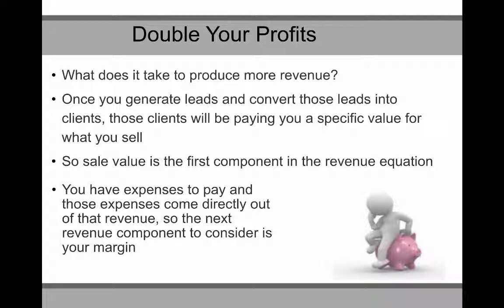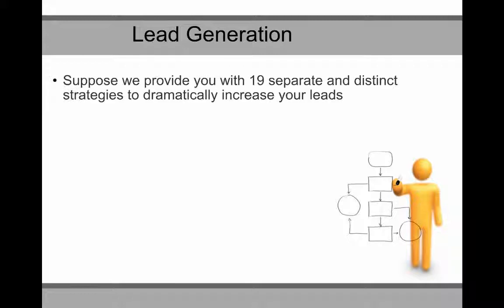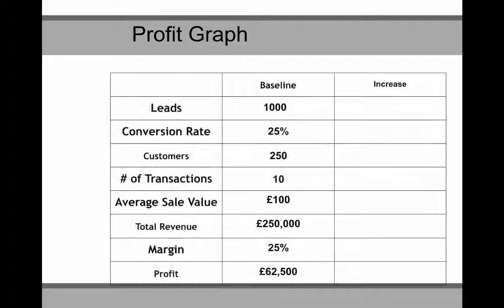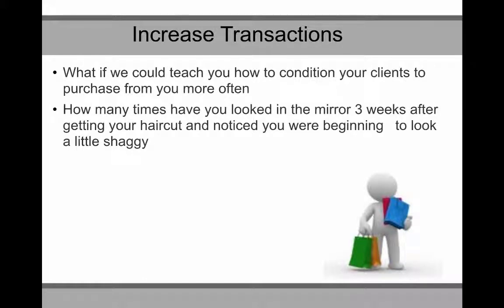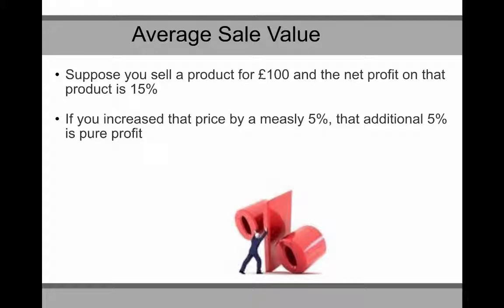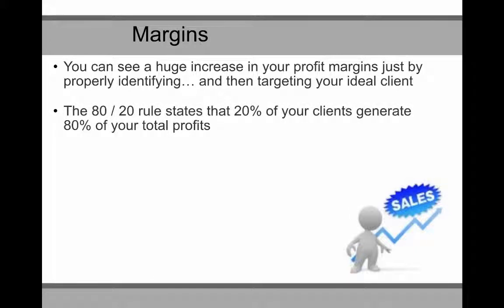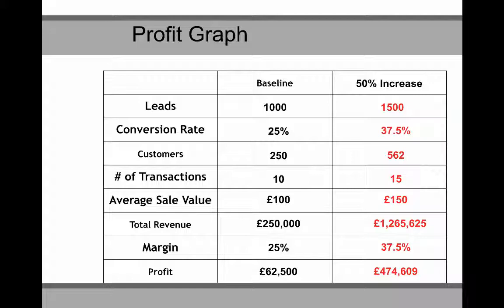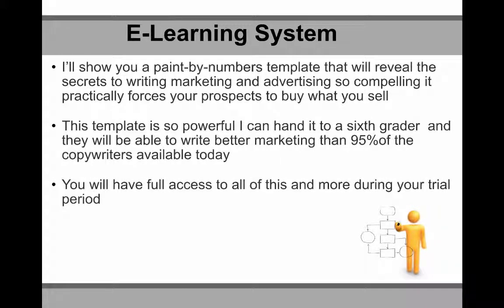5 step proven profit formula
How would you like a proven and tested way that you could double your profits with little or no effort on your part. Then watch this video to find out more.